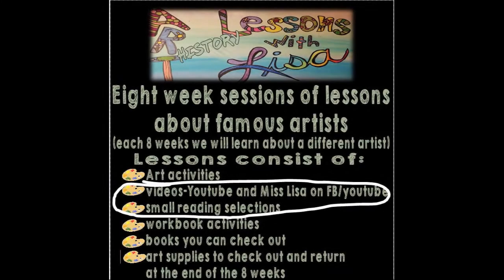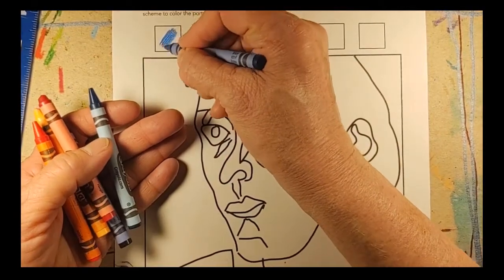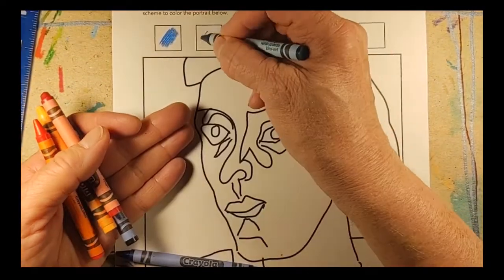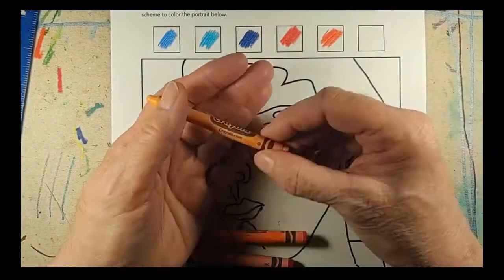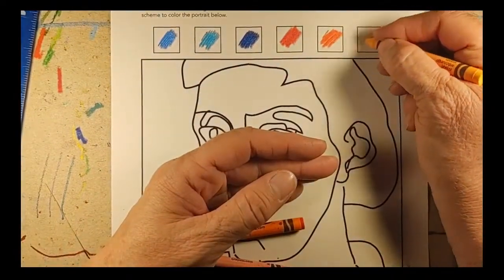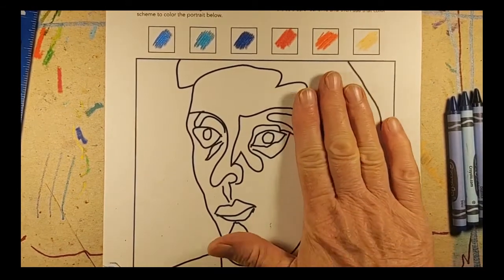Art History Lessons with Lisa: Picasso Lesson 3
Want to learn more about the great artists of the world? Then join Miss Lisa for this special eight-week course dedicated to Pablo Picasso.

In this video, Miss Lisa will take what you learned about Picasso using the continuous line drawing technique from the readings and videos you learned in Lesson 3 and apply them in your own activity.

Lessons air on the Upper Sandusky Community Library's Facebook page and YouTube channel every Friday at 4:00 p.m. The last lesson will premiere on Oct. 30. All lessons will be available to view at the student’s leisure under the Art History Lessons with Miss Lisa playlist on the library’s Facebook page or YouTube channel.

Students participating in the course can post their work on Instagram using USCLpicasso or they can bring their Picasso artwork into the library to be displayed.